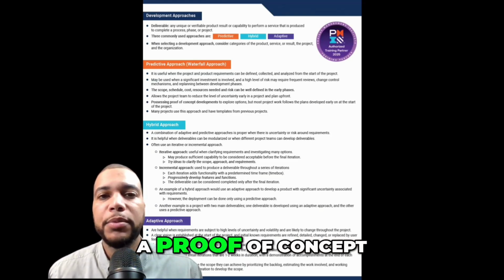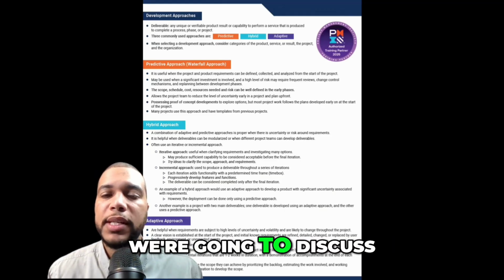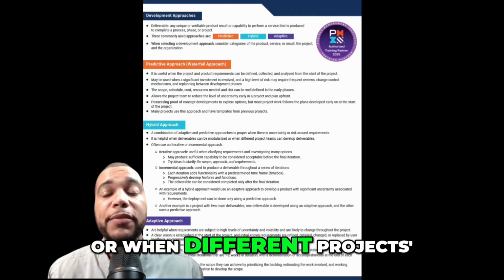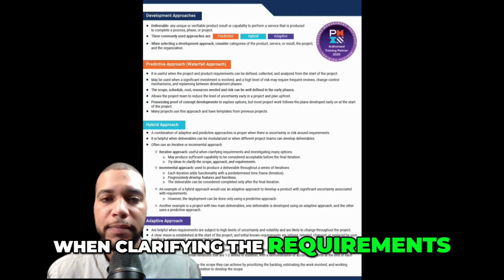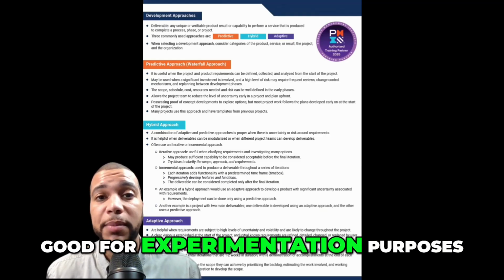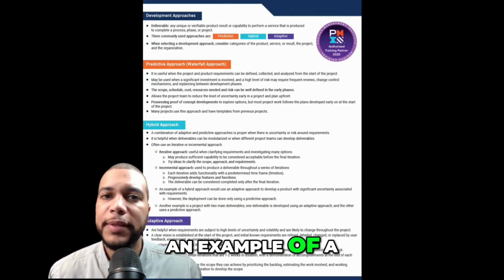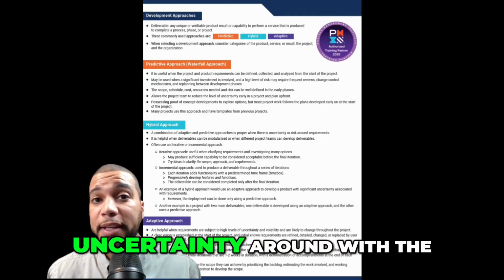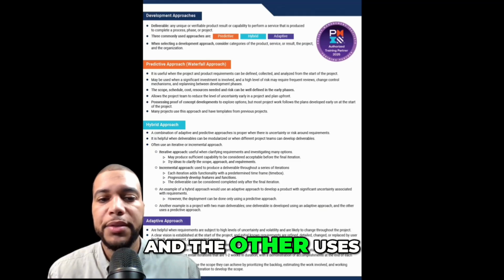When Waterfall Works (And When It Doesn't)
Understand predictive (waterfall) vs. hybrid project management. Reduce uncertainty early with planning. Learn when to combine adaptive & predictive methods. Templates predict!